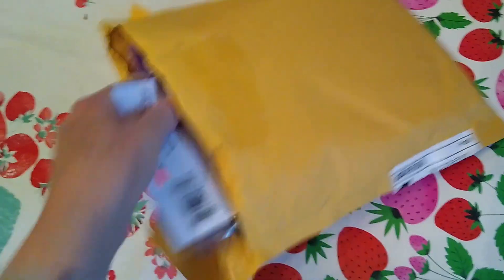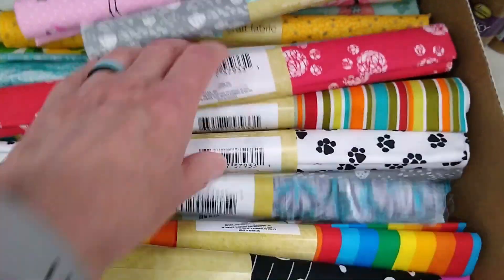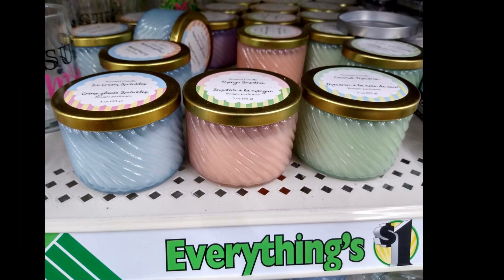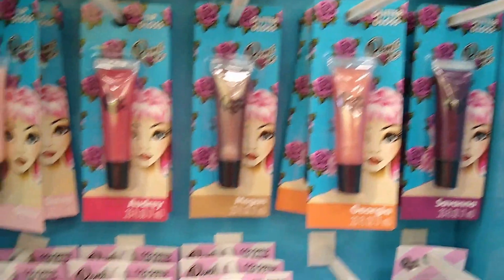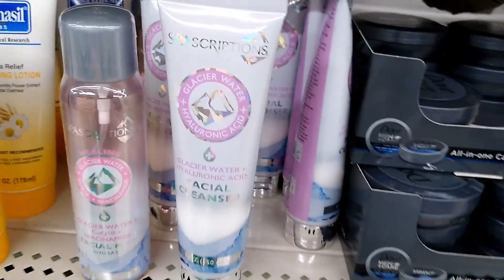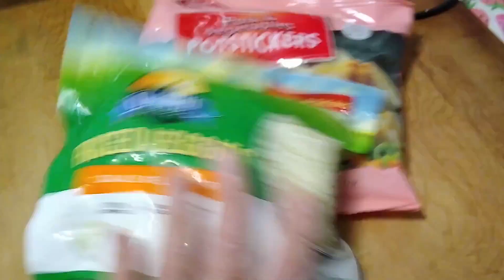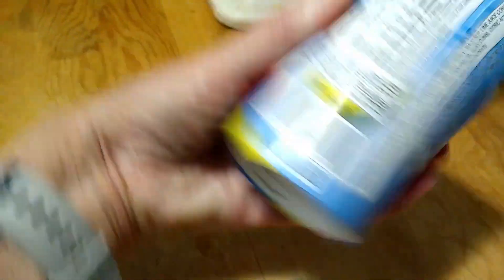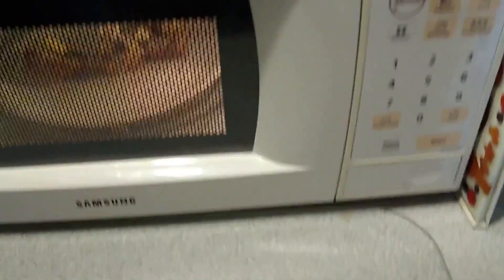DOLLAR TREE | ALL NEW | SHOP WITH ME | DOLLAR TREE HAUL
A must see All NEW DOLLAR TREE video for you today. I will take you along for a behind the scenes DOLLAR TREE SHOP WITH ME. So many people have shopped at Dollar Tree but they may not be taking advantage of the best products they have! Watch this video and see what you're missing out on in 2021!

I've been shopping at Dollar Tree  for these items for years. People have been asking me for a 2021 Dollar Tree haul 2021 or another Dollar Tree review or what I use from the dollar tree video and what to buy at the Dollar Tree 2021. I made a 10 products I love dollar tree video and you all seemed to love it so I thought this dollar tree shopping would be fun to do!
In this video achickplus3 is showing the best dollar tree 2021 products that you can use your dollar tree coupons and other dollar tree hacks to get! You may have seen similar videos by the channel chiconthecheap or Thrify Tiffany(who both are great!) so i thought this dollar store secrets and shopping secrets will show you the best things dollar tree July 2021.

In todays BIG BRAND NEW Dollar Tree haul I have so many New, Amazing, Brand Name finds. I''m going to share with you my secret..My secret has to do with the Dollar Tree and I'm a little embarrassed.. let's talk empties and what I used up from the Dollar tree.

The Dollar Tree is my favorite Dollar Store to shop at. Everything is only $1.00 ! If you are Thrifty and like a Bargain or want to shop like you don't have a budget, but do like me, then the Dollar Tree is the bargain store for you.
Today's Dollar Tree Haul will show you why I go back to the Dollar Tree and bargain hunt time after time. The Dollar tree never disappoints with their amazing, new, exciting finds. If you like big, long, exciting dollar tree hauls then you are at the right place for dollar tree content. The dollar tree carries Name Brand items, food, home decor, stationary, school supplies, pet care and pet items, toys, crafts and more. Some of my favorite lines at the dollar tree are the Crafter's Square and the Crowne Jewlz. I have even found Peppa Pig toys, Revlon and Hard Candy Makeup!  I also am really loving the new Juncture line by the dollar tree. So I hope you will join me in my New Dollar Tree Haul today, It's one of my favorite July Dollar Tree Hauls.
I hit the JACKPOT FOR DOLLAR TREE ITEMS and they are Sensational Dollar Tree Items let me tell you ! I'm so excited and I just can't wait to share. If you like BIG dollar tree hauls, EXCITING dollar tree hauls, of just the Dollar Tree in general then you have landed on the Dollar Tree Haul video for that !  I love to share a dollar tree haul. There are so many NEW items coming into the Dollar Tree right now for summer 2021 and even Fall and Halloween Dollar Tree items for 2021. They have so many fun and exciting things out for the summer, and for everything right now. There are new finds in the Crafters Square Aisle too. AMAZING Finds at the Dollar Tree for only $1.00 keeps your budget in check. The Dollar Tree is my FAVORITE place to shop and this BIG Dollar Tree Haul will show you why. New Finds, Amazing Finds:BRAND NAME Finds. The list goes on. The dollar tree has so many Fun items. Hidden treasure in every aisle abounds. This store is a treasure hunters paradise ! If you like to live like you don't have a budget but do actually have one like me then the AMAZING finds are for you at the Dollar Tree.
Home Decor, Food, Personal items, Beauty Products and so much more. The Dollar Tree even has out items for Home Organization, Back to School, College Dorm Organization and Even so many NAME BRANDS. If its out there then the dollar tree carries it I think. There seems to be nothing I can't find at the dollar tree. What can you find at the dollar tree? Everything ! If you are Crafty If you are Thrifty then the Dollar Tree is for you. I love to take you along with me while I shop at the Dollar Tree and do walk through of the Dollar Tree and share my Dollar Tree hauls and share some insider looks into the dollar tree.

I hope this dollar tree empties haul will help you find some awesome products and learn some secrets about dollar tree.

Thank you for all your love and support. You guys are the reason I keep on getting out there.